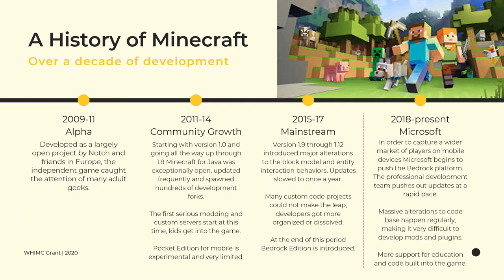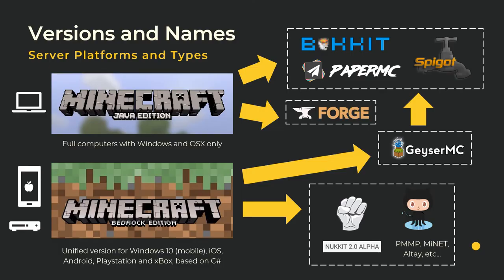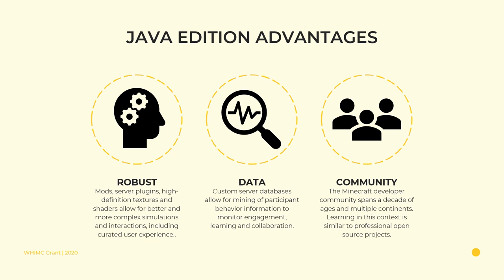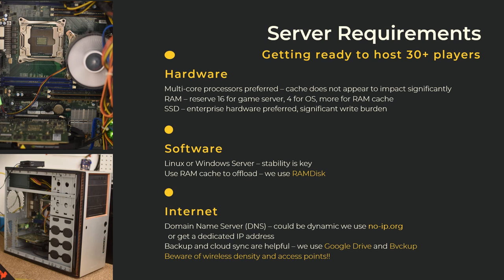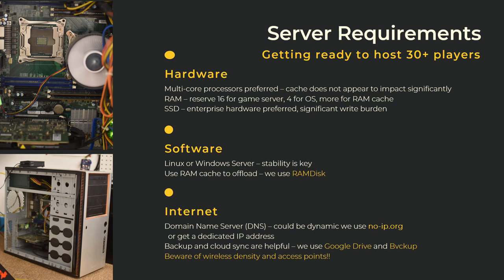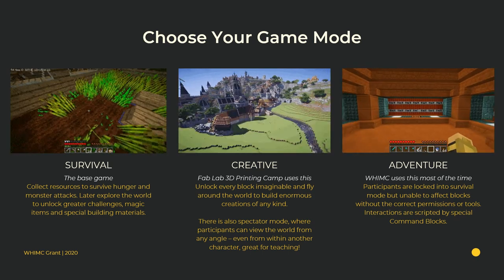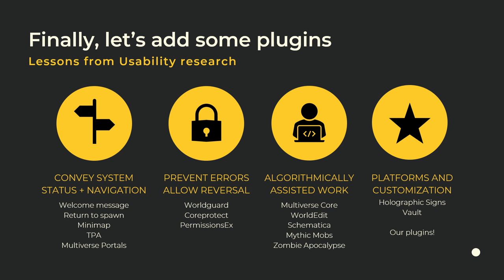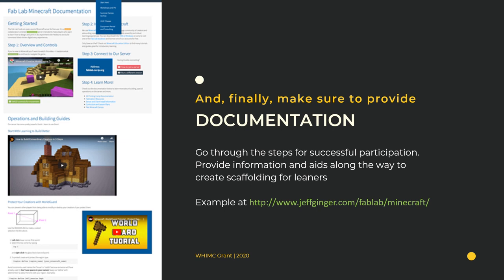MC Server for Education or Research Setup Guide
A video version of the workshop talk I ran through at Ateneo University in the Philippines in February 2020.